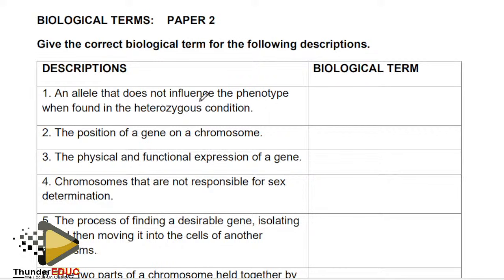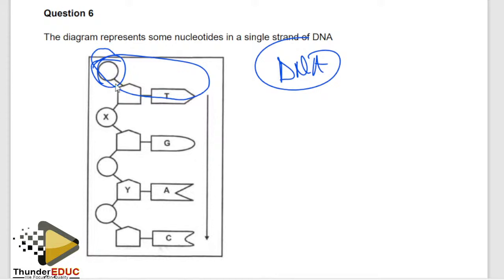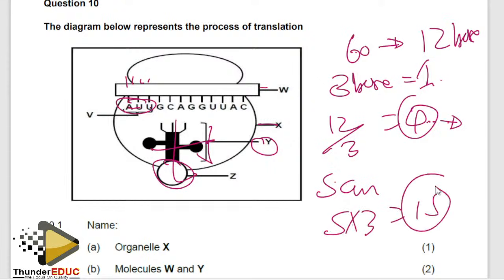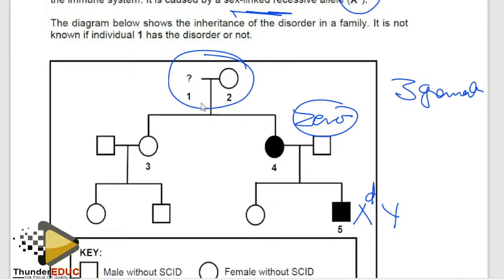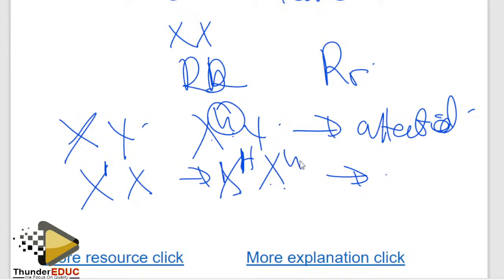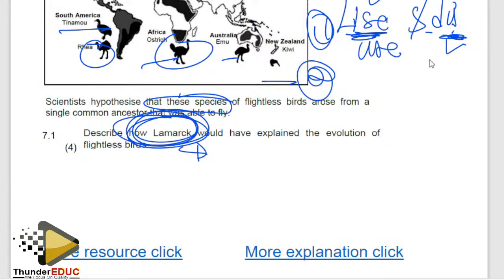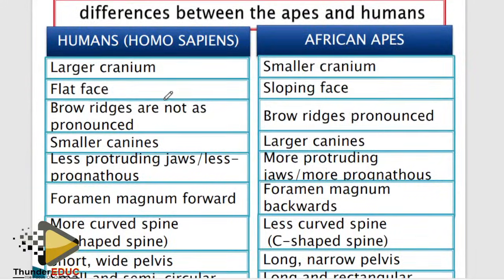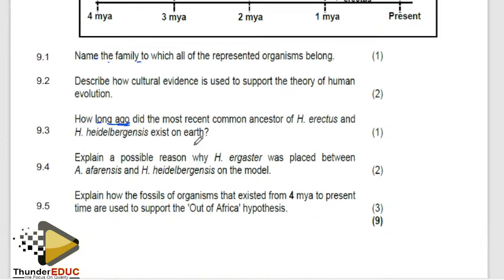LAST MINUTE FINAL REVISION LIFE SCIENCES PAPER 2 GRADE 12 LIFE SCIENCES BY M.SAIDI THUNDEREDUC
FINAL REVISION: LIFE SCIENCES P.2 PRELIM EXAMS 2023 [THUNDEREDUC] BY: M.SAIDI